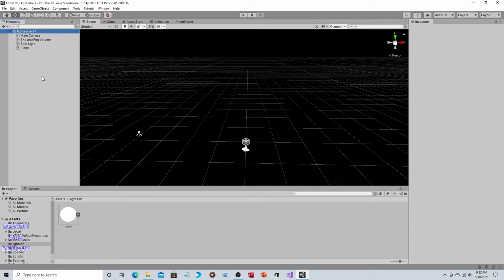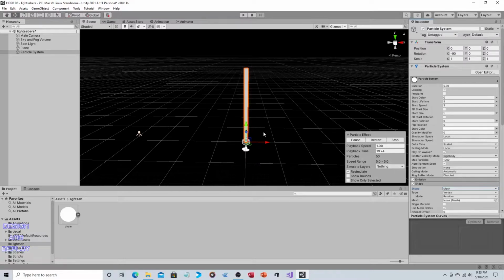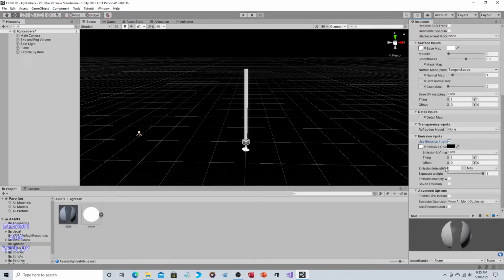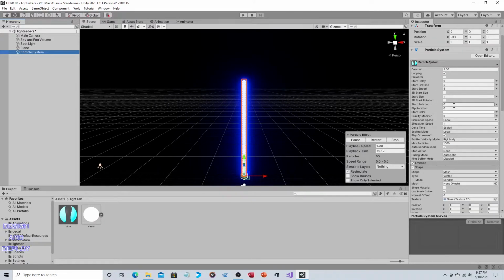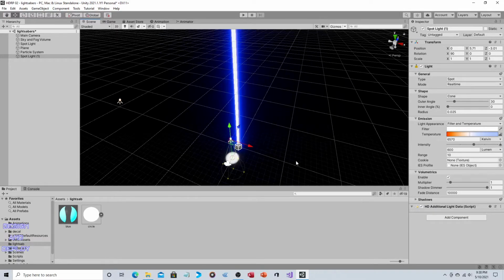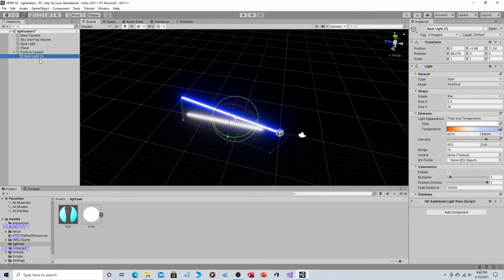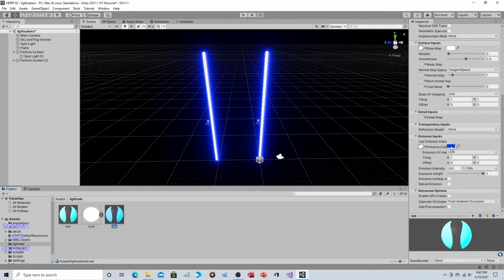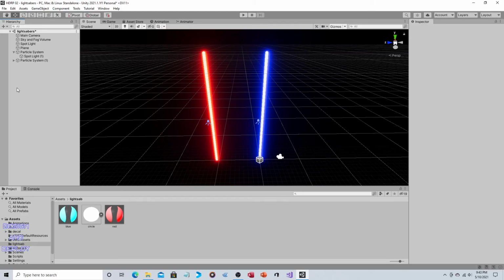Unity 2021.1 - Lightsabers are EASY!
Creating lightsabers in Unity using the built in HDRP template.